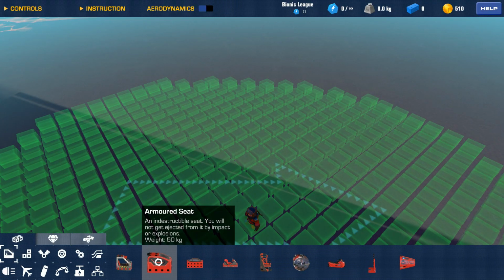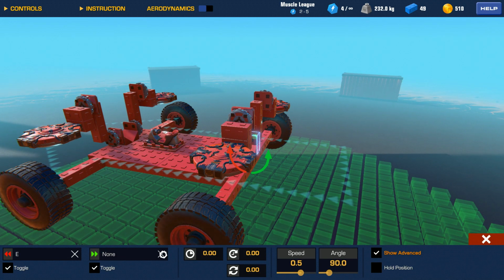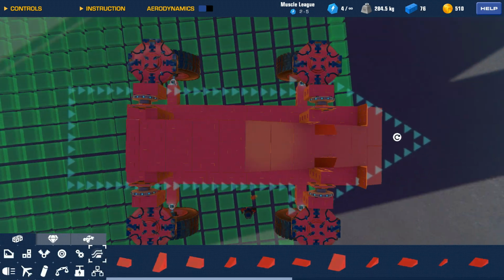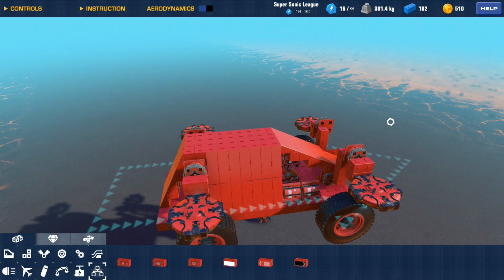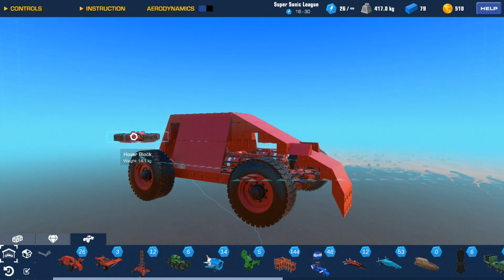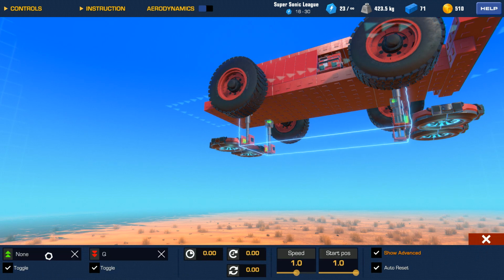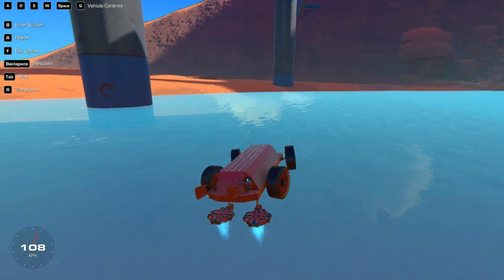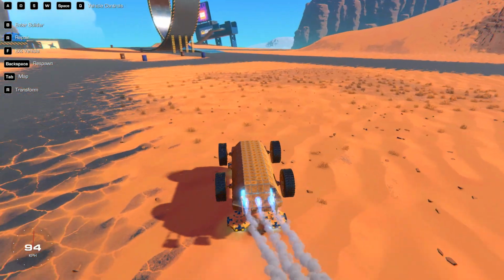HOVER AND CAR AT THE SAME TIIME !!! (full version)-Trailmakers